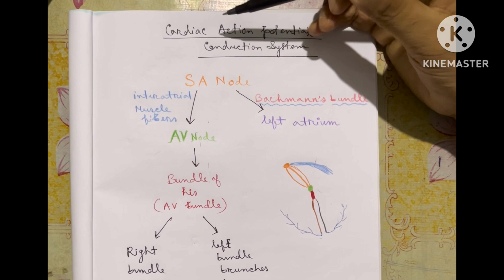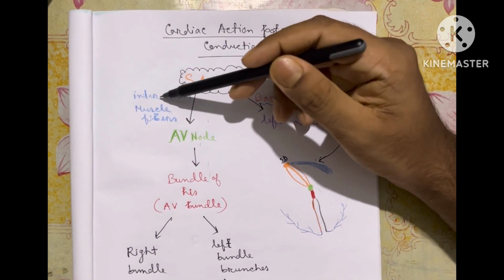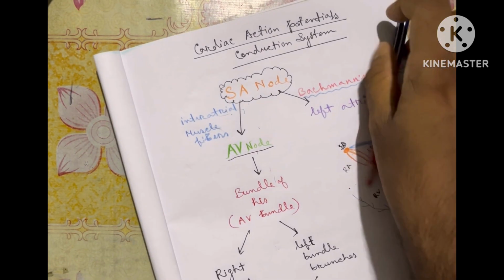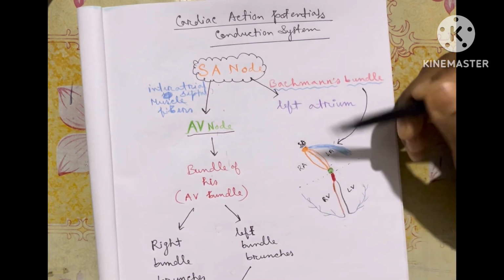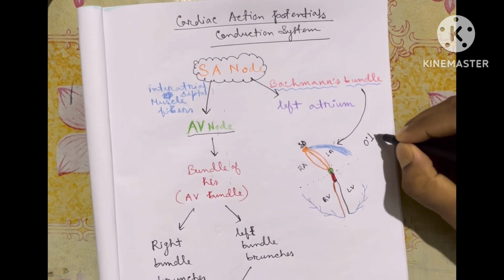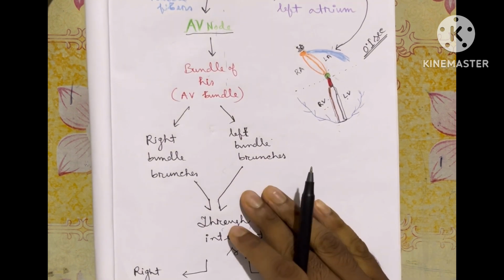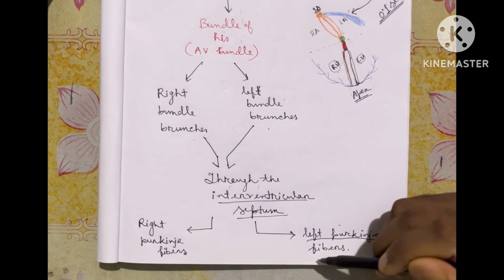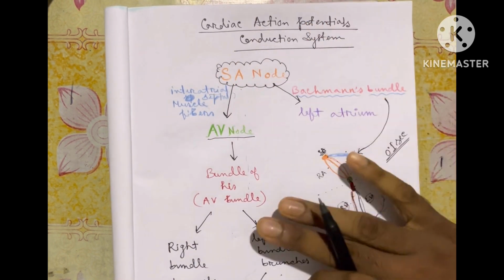Conduction system of the heart | Electrical conduction system of the heart | Cardiovascular system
Hi everyone! In this video, we have explained the detailed electrical conduction system of the human heart. How the electrical fibers cover up all over the heart muscle to facilitate the proper electrical conduction system. We have also discussed the various conduction-generating muscle in the heart myocardium. We hope you will like this content.

We will try our best to clarify your doubts as soon as possible.